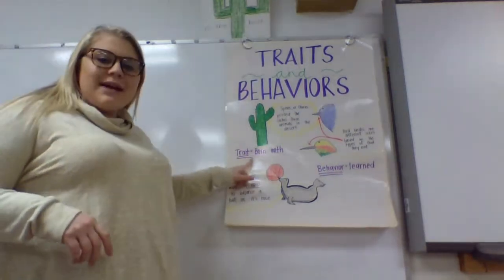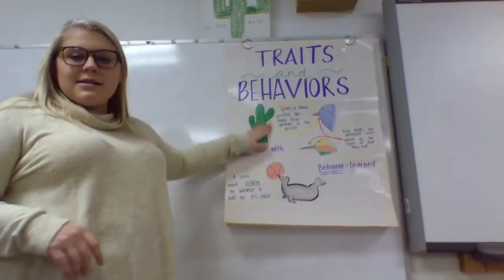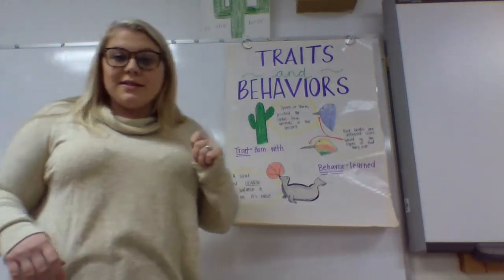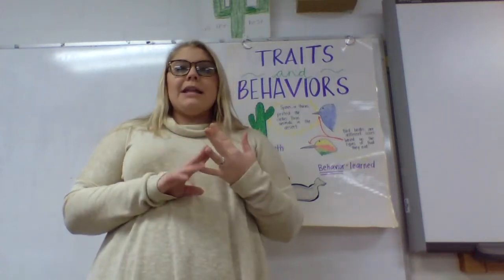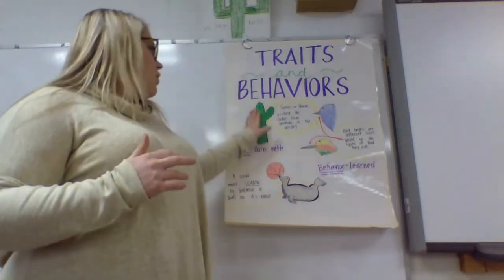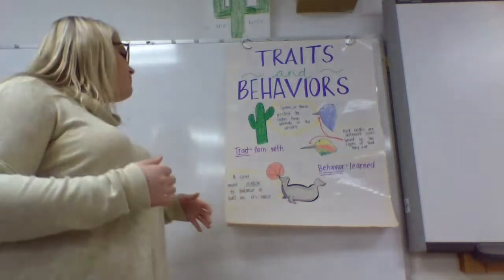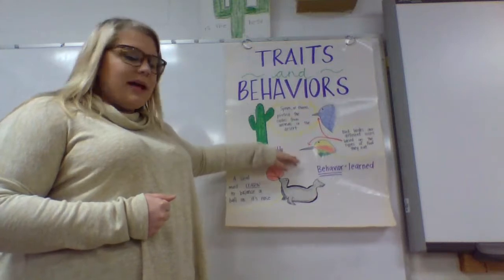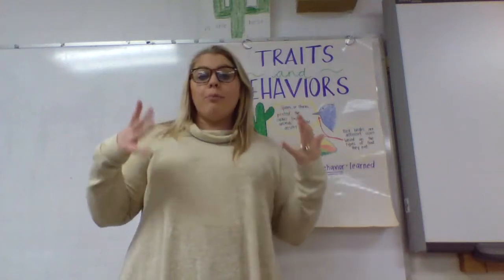Plant Life Cycle